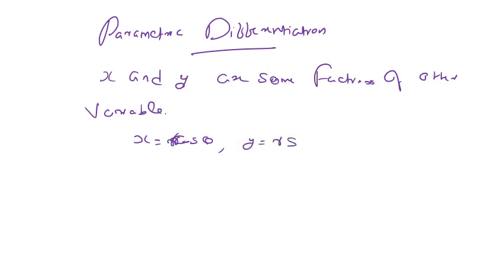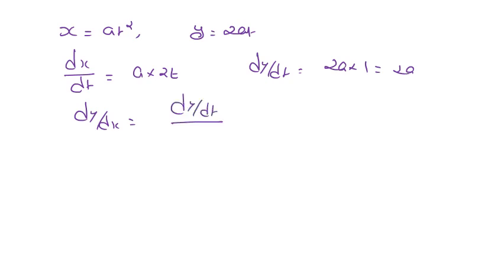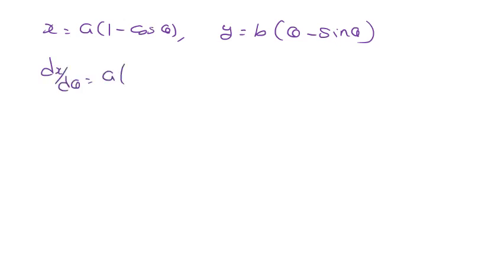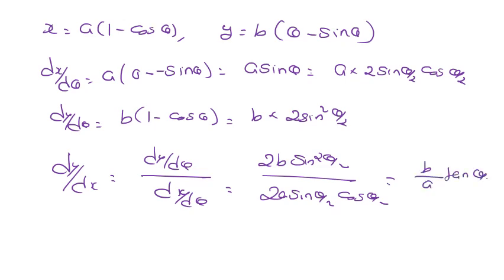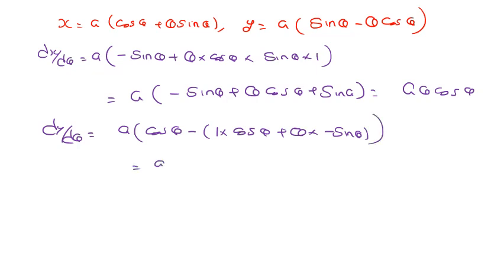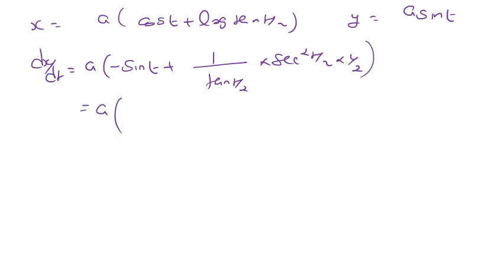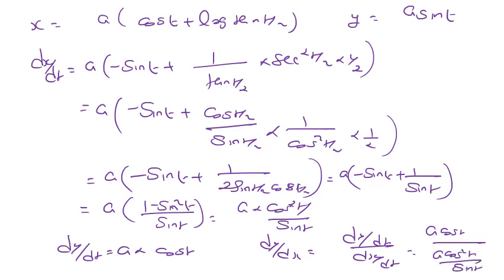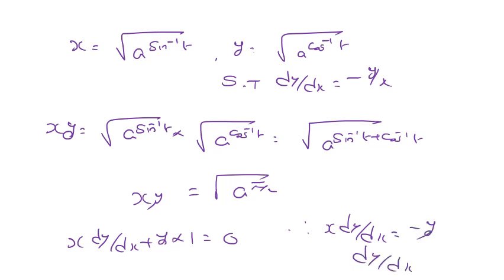parametric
PARAMETRIC DIFFERENTIATION